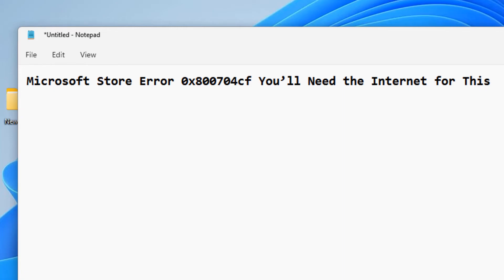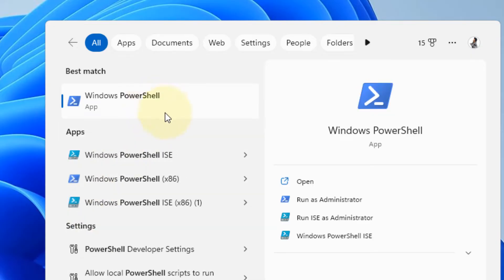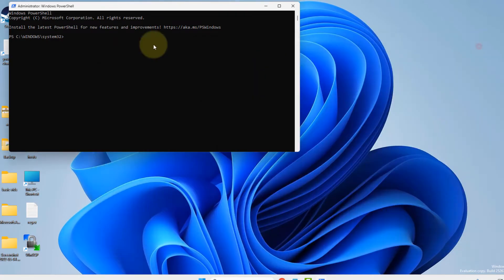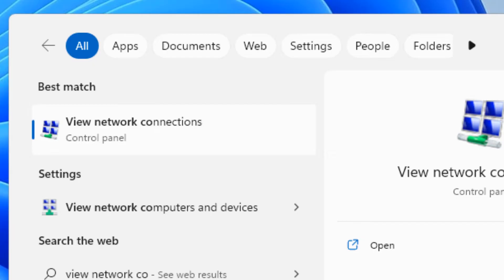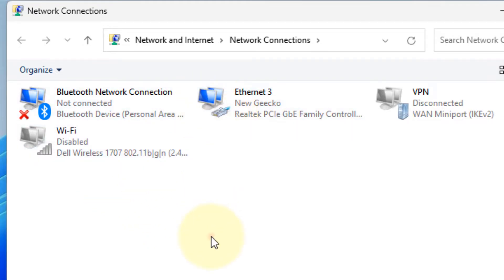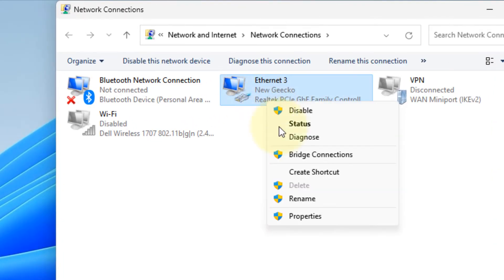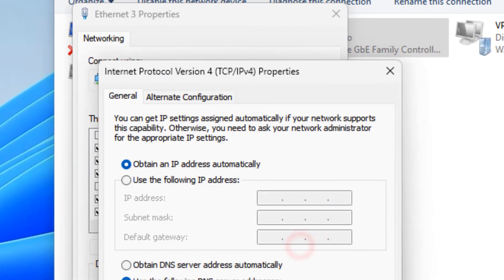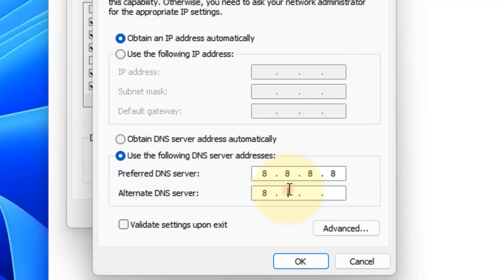Microsoft Store Error Code 0x800704cf , you'll need internet for this Fix